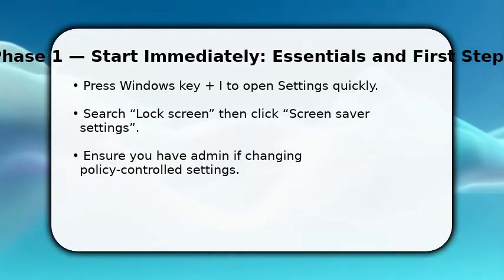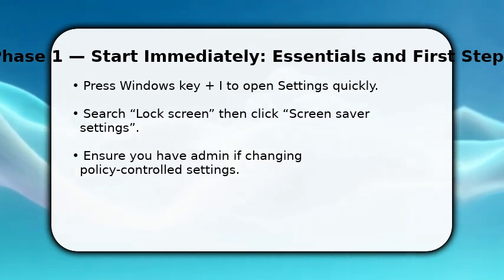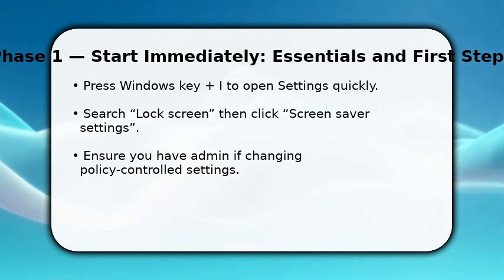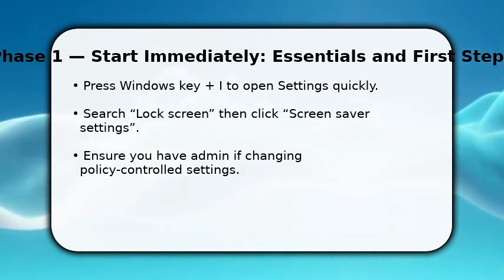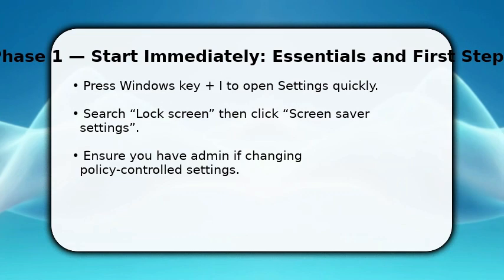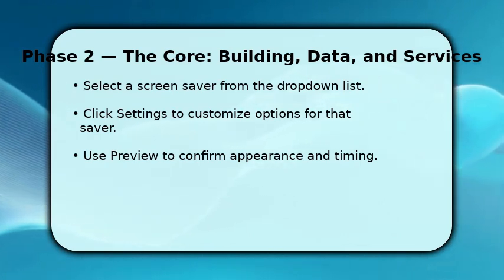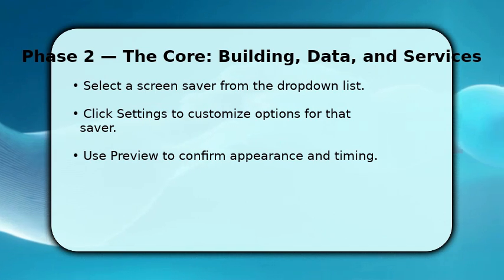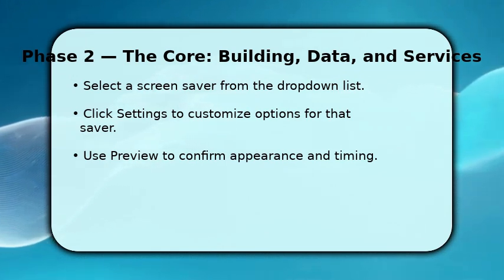How to Screen Saver on Windows 11 (full Guide)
How to Screen Saver on Windows 11 (full Guide) | 🔒 Surfshark VPN Deal — Stay private and secure. $1.99/mo + 3 Months Free ▸

Discover the step-by-step process of setting up a screen saver on Windows 11 with our comprehensive guide. Learn how to customize your experience, choose from various themes and manage settings for an immersive visual break during work or gaming sessions.

Windows 11, screen saver setup, custom screen saver theme, manage Windows display options, visual breaks on PC, how to set up a screensaver in Windows 11, configure computer visual effects, interactive guide for windows users